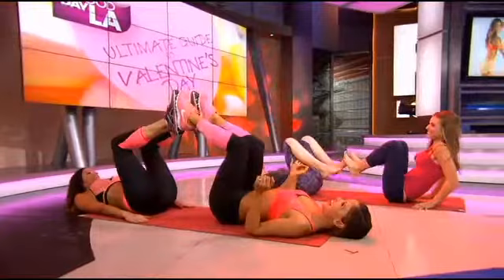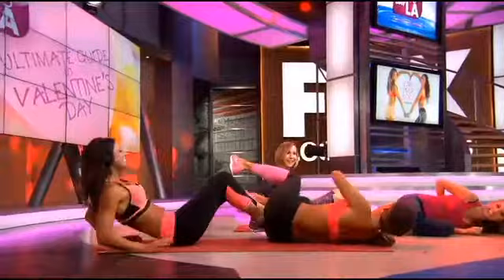Karena and Katrina Tone It Up For Valentine's Day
Take a look! Fresh off the beaches in Mexico where they just filmed their latest workout DVD, Karena and Katrina are here...it's Valentine's weekend, so we're doing the BFF workout.